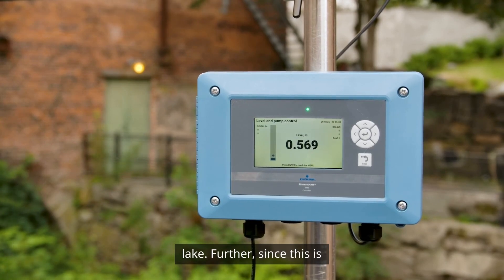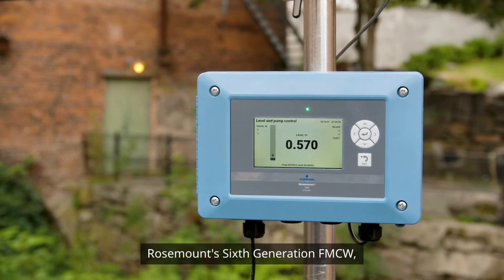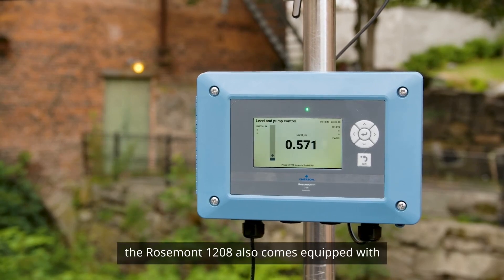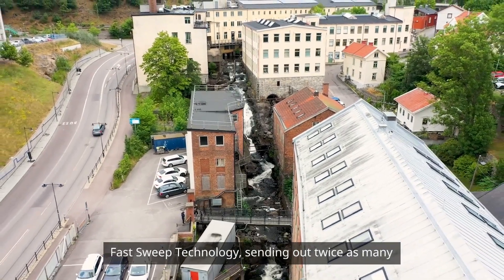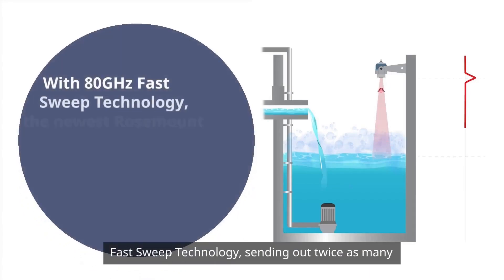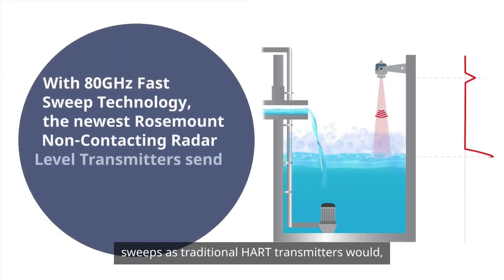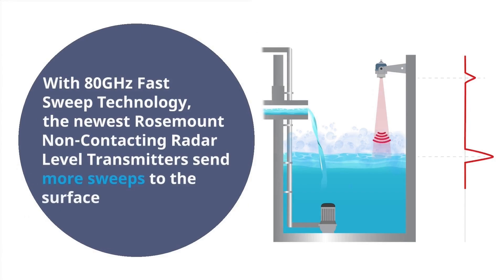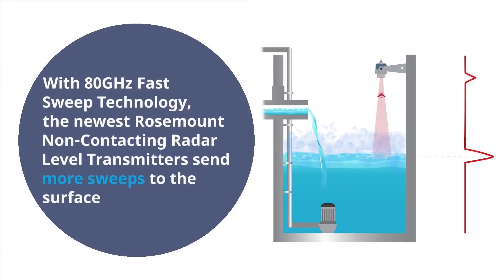Why is Radar Level Technology Superior to Ultrasonic Technology: Turbulence Test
Emerson's Vladislav Snitko explains the differences between ultrasonic devices and radar level transmitters by comparing performance differences in an outdoor application with turbulent water.